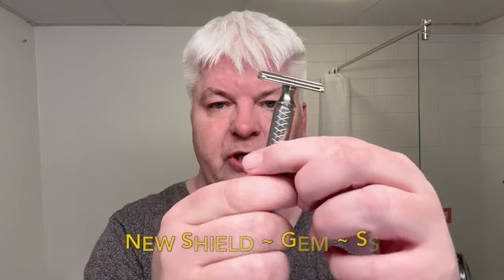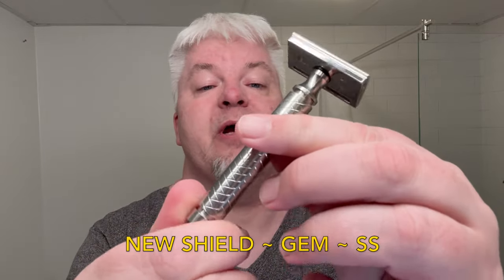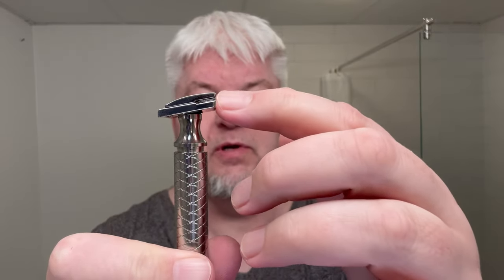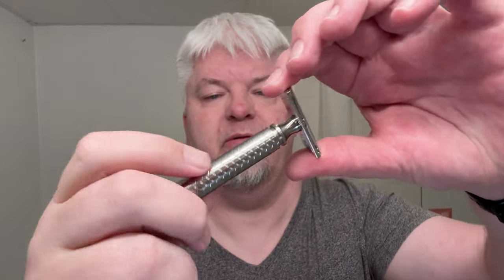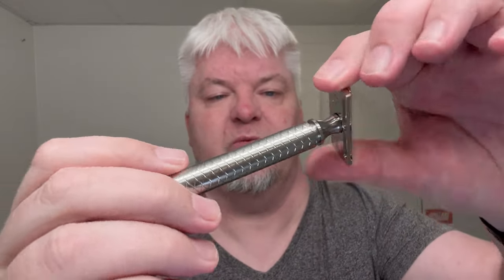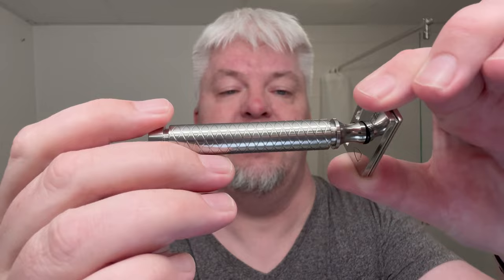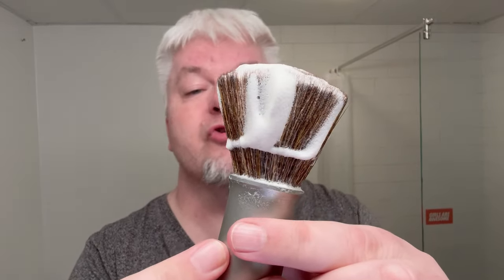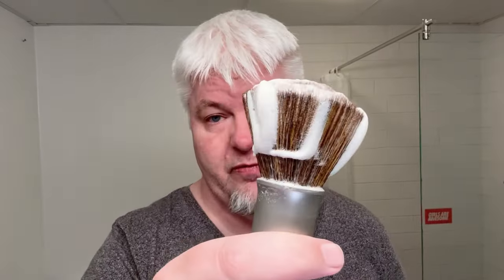THE NEW SHIELD ~ GEM ~ SS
SIG SOLO. CCCXXXVI. MARCH SHAVES.

Razor: Shield - GEM - Stainless Steel.
Blade: GEM - Stainless Steel(2).
Brush: Hone B - 24mm Faux Horse.
Shaving Soap: Master Soap Creations - Louie.
After Shave: Master Soap Creations - Louie
Shave Bowl: Hendrix Classics - Straight Wall - Stainless Steel - Black.

Full Disclosure:
The razor used in this vid was very kindly sent to me by Shield Razors, Mike @shieldrazors
The soap used in this vid was very kindly sent to me by The WetShavingStore, Andy @thewetshavingstore
The bowl used in this with was very kindly sent to me by Hendrix Classics, Pete @HendrixClassics

(Not included: PAA, Parker, Soap Commander, Gentleman's Nod, Zaharoff and all razor blades)